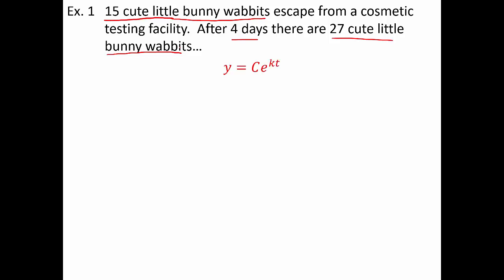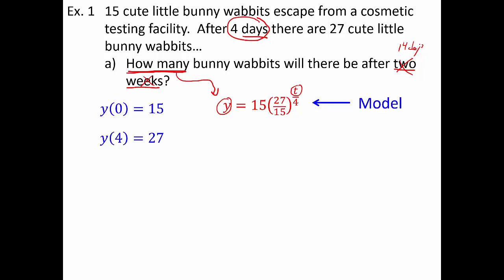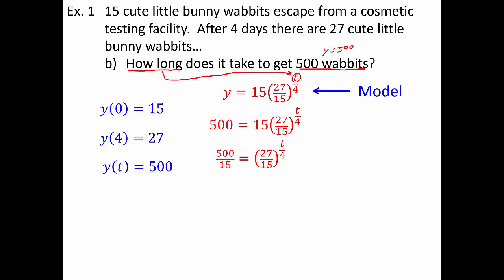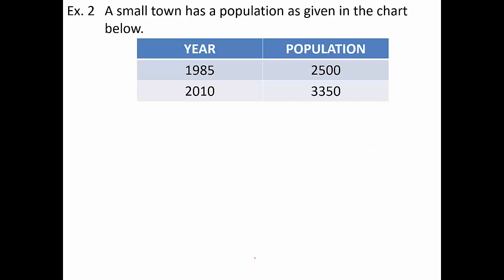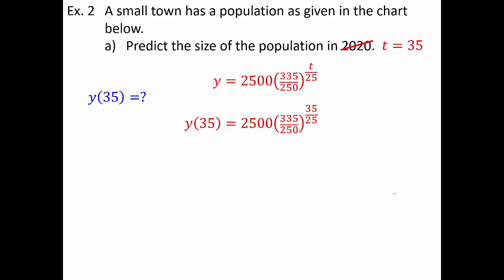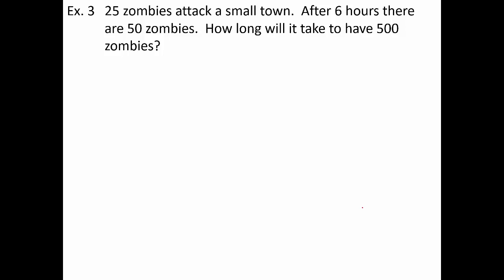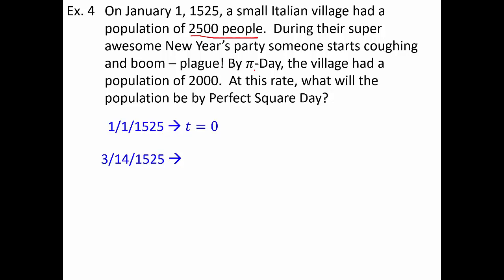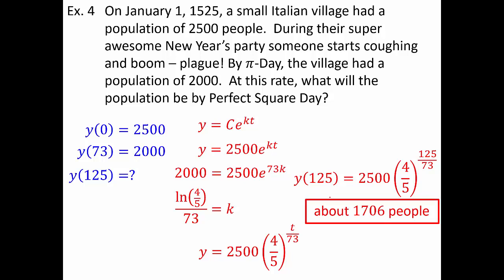Lesson 8.4, Part 2 - The Law of Exponential Growth and Decay - Examples 1-4 (Population)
Population Example 1... 0:28
Population Example 2... 8:08
Population Example 3... 13:20
Population Example 4... 15:17